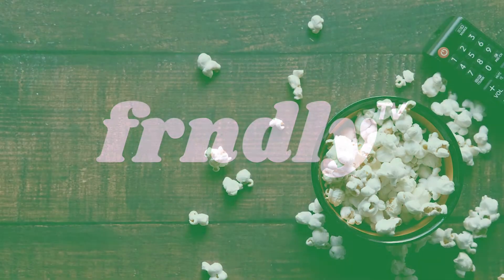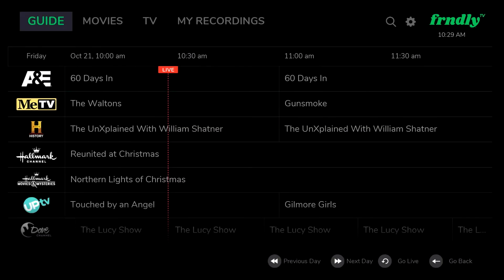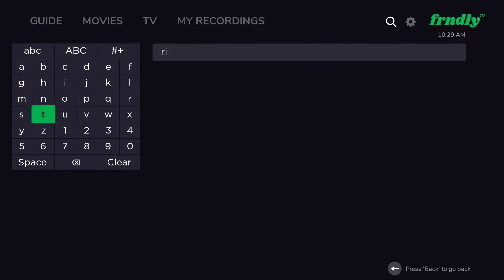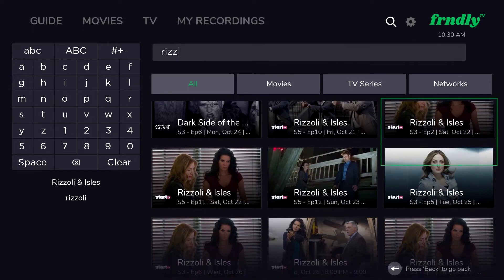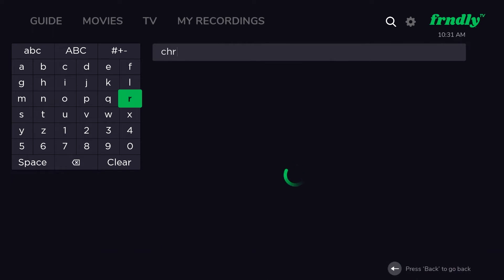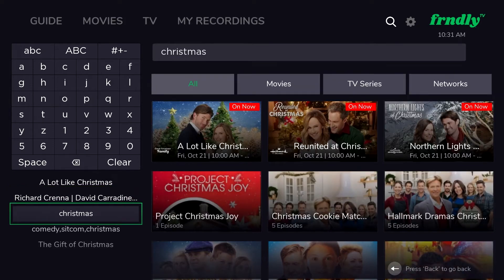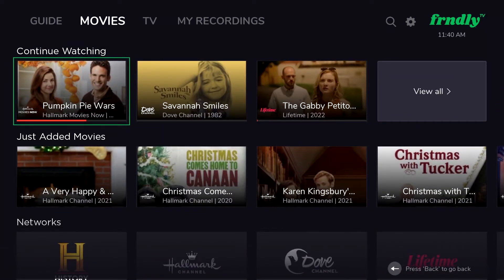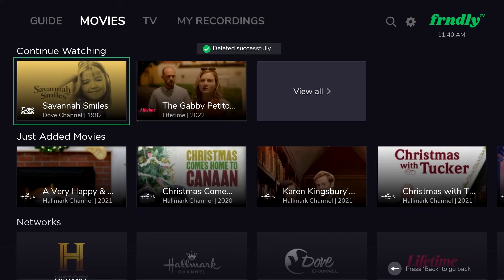Frndly TV Updates New For You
Get the latest updates on the Frndly TV app! Today we're talking about the release of the new search features, and the continue-watching management tools.